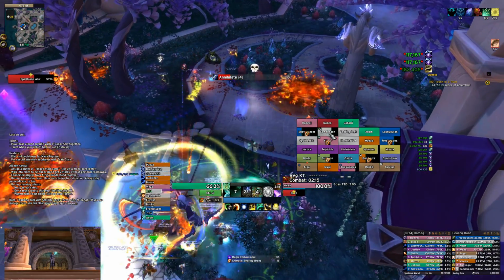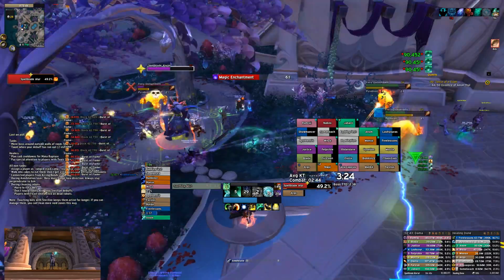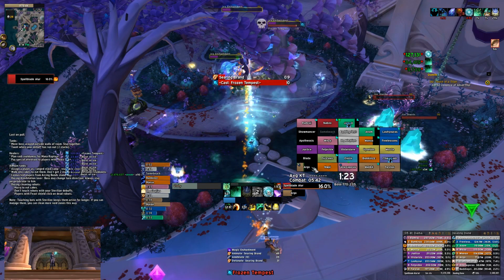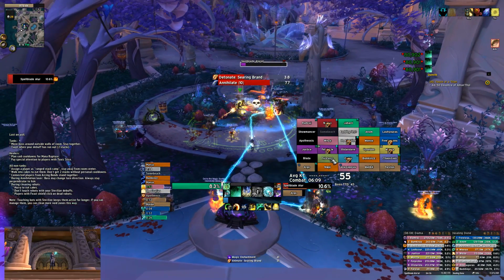Heroic Spellblade Alluriel - Mistweaver Commentary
Ahh the patrolling boss of Nighthold.  Pretty sure we pulled this boss earlier in each of our raids so far.  The fight itself is all about debuff management, and controlling adds, which seems to be the theme of this instance.  This is our first kill, so its very sloppy, but no excuses, need to play better even when we are doing new bosses.